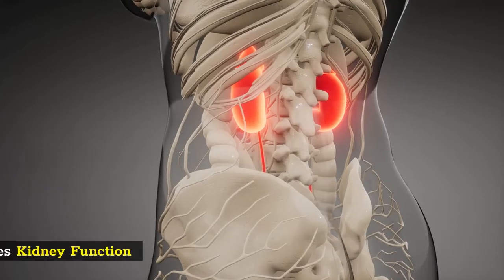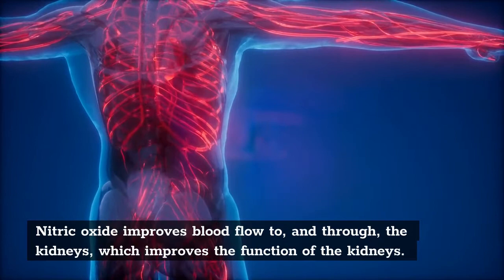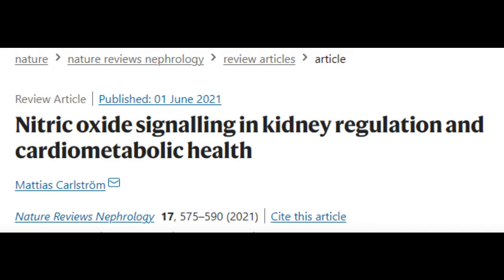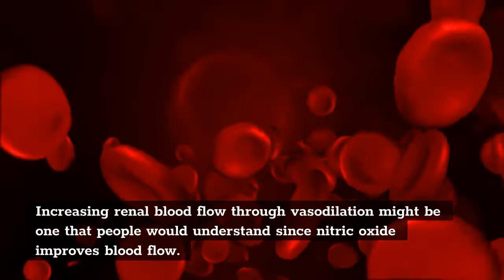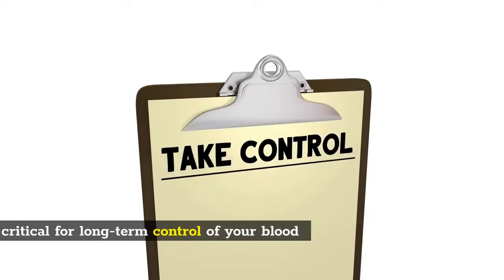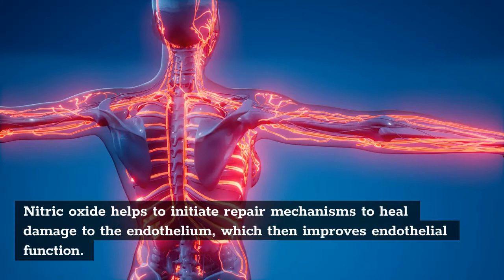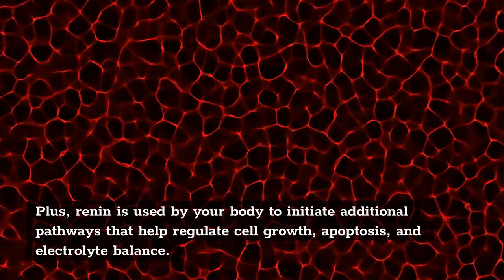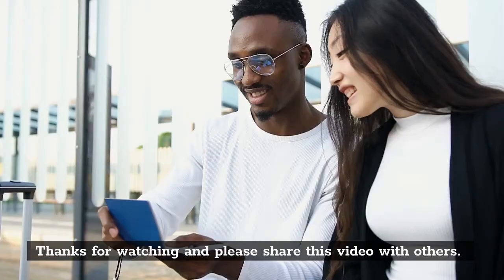Nitric Oxide Improves Kidney Function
0:00  Nitric Oxide Improves Kidney Function
Nitric oxide benefits your kidneys.

Why is this important to know?

Well according to The National Institute of Diabetes and Digestive and Kidney Disease, approximately 10 percent of the America adult population has some level of chronic kidney disease.  And it is the 9th leading cause of death in the United States.

Kidneys are needed to cleanse your blood of toxins, and transform the waste into urine.  Proper blood flow to your kidneys, and through your kidneys, is critical to how well they function.

Nitric oxide improves blood flow to, and through, the kidneys, which improves the function of the kidneys.  Because of this nitric oxide is now recognized for its importance in both acute, and long-term control of kidney function.

Nitric oxide also helps your kidneys maintain normal blood pressure, which is one of their primary functions.

0:56  Dan Hammer Health

1:12  Links to Articles on Nitric Oxide and Kidney Function

As these articles point out, nitric oxide is needed for the following functions to properly operate within your kidneys:

Increasing Renal Blood Flow
Increasing Glomerular Filtration
Promoting Natriuresis and Duresis
Maintenance of Medullary Perfusion
Regulating the Release of Renin

That's five specific functions, which most people don't understand.

2:00  Increasing renal blood flow through vasodilation might be one that people would understand since nitric oxide improves blood flow.

2:07  Increasing glomerular filtration
Your kidneys are designed to filter your blood.  It does this by removing waste and extra water to make urine.  Your kidney's filtration rate is called the glomerular filtration rate.

Nitric oxide improves your kidney's ability to filter your blood.  This also means that if you have healthy levels of nitric oxide, then you will most likely produce more urine throughout the day.

2:35  Natriuresis and Diuresis
One of the functions of your kidneys are to regulate salt and water balance within your body.  This action is critical for long-term control of your blood pressure.

Nitric oxide is part of the complex process used by your kidneys to maintain the balance.

2:56  Maintenance of medullary perfusion.
This means regulating the proper blood flow to the medulla of your kidney.  There are several ways your body does this but one is through the release of nitric oxide from the endothelial cells.

Your vascular system is lined by a one-celled tissue called the endothelium.  Capillaries are just an extension of endothelial cells.

If you improve the health of your endothelium, then you will also improve the health and function of capillaries.

Nitric oxide helps to initiate repair mechanisms to heal damage to the endothelium, which then improve endothelial function.

Your kidneys benefit from this through improved blood flow to the kidneys.  And through the kidneys.

3:43  Release of Renin
One final benefit of nitric oxide is in helping to regulate the release of renin into the blood stream.

Renin is a key hormone, produced by your kidneys, that your body uses to help control blood pressure.  Especially when your salt intake may vary due to dietary choices or lack of water.

Plus, renin is used by your body to initiate additional pathways that help regular cell growth, apoptosis, and electrolyte balance.

Who would have thought that a simple molecule like nitric oxide could have such a significant effect on your kidneys.  Maintaining proper nitric oxide levels in your body is important for anything that has to do with blood flow.

Your kidneys are key organs in filtering your blood and maintain normal blood pressures.
A deficiency in nitric oxide is characteristic of chronic kidney disease.